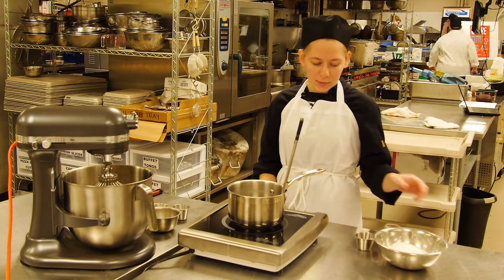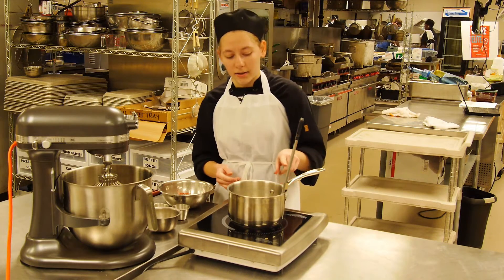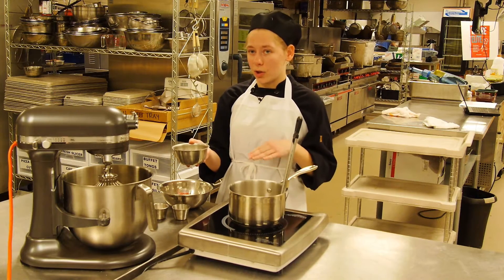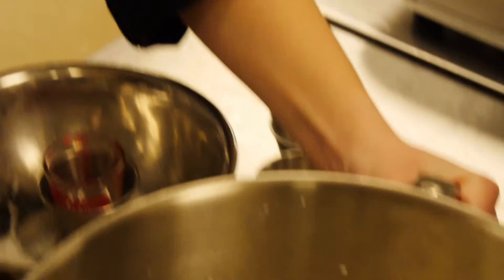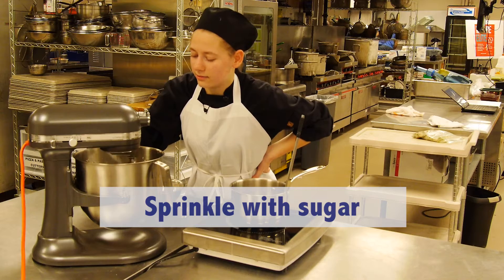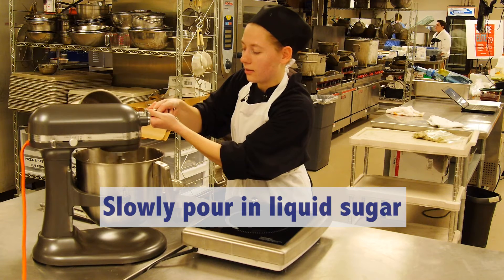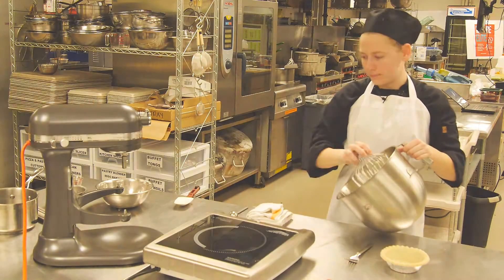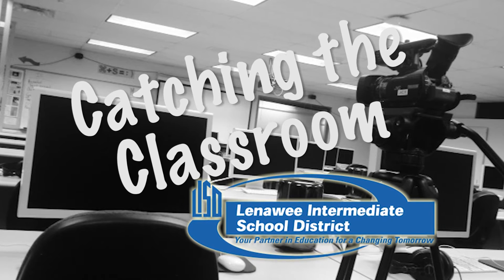Catching the Classroom Making Meringue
Learn how to make meringue with the LISD TECH Center Culinary Class.